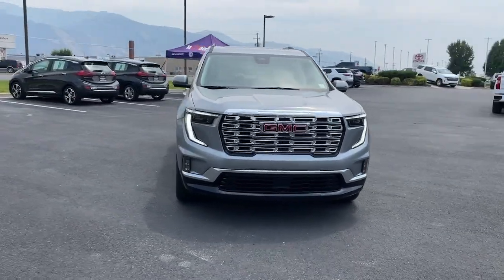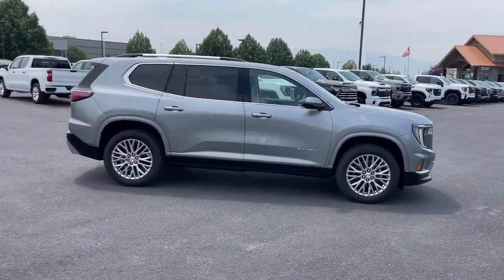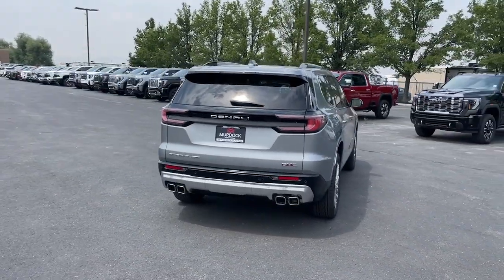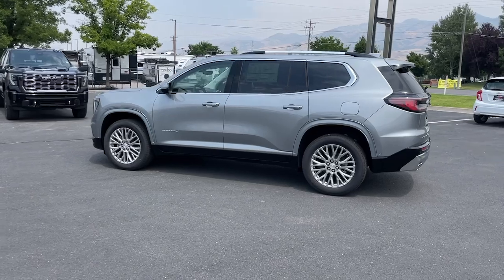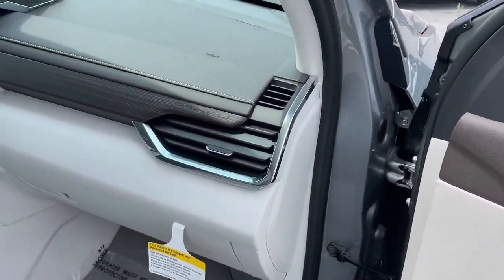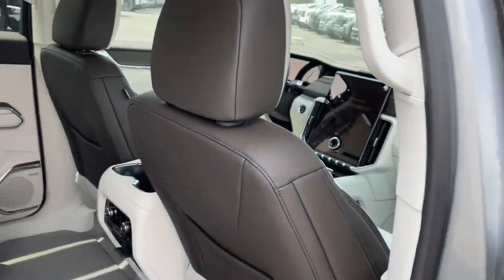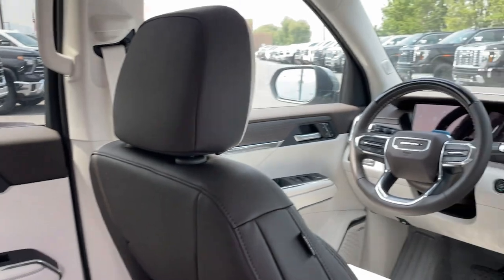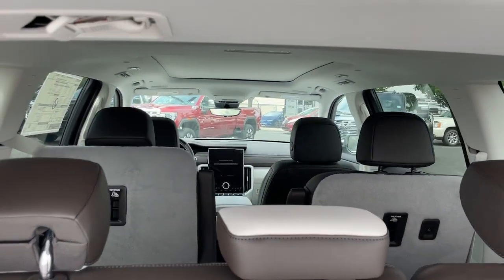2020 GMC Sierra_1500 Denali UT Logan, Smithfield, Hyrum, Brigham City, Ogden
Pre-Owned 2020 GMC Sierra_1500 Denali available at Murdock Chevrolet Logan located in 1955 N MAIN STREET, LOGAN, UT, 84341. Servicing the Logan, Smithfield, Hyrum, Brigham City, Ogden area.

Go home happy with the  2020  GMC Sierra.  Take every journey in stride in this capable, well-equipped Sierra. Whether you're towing, hauling, or managing the everyday demands of your busy life, you can count on this brawny, full-size pickup to get the job done right. These are just some of the great options this vehicle comes with: Heated Steering Wheel
, Apple Carplay®/Android Auto®, Wireless Charging Station, Lane Departure Warning, Navigation System, Heated Driver Seat, Keyless Entry, Satellite Radio, Fog Lamps, Cooled Front Seat(s). Serious strength blends with serene comfort in this modern-spirited Sierra. See for yourself when you take it out for a test drive. Our professional staff looks forward to giving you excellent service!